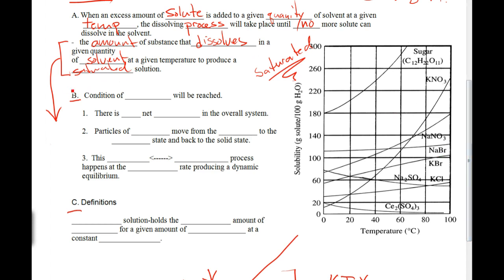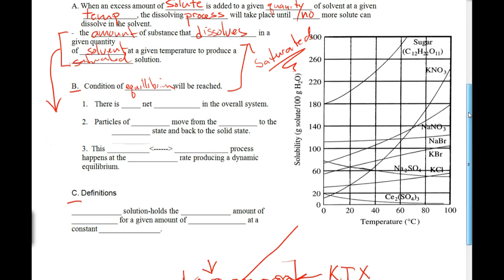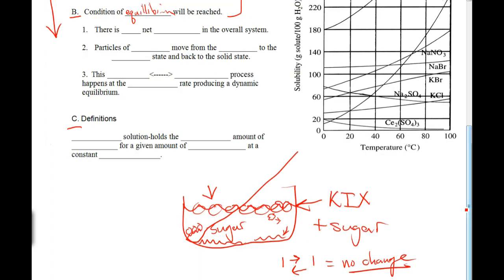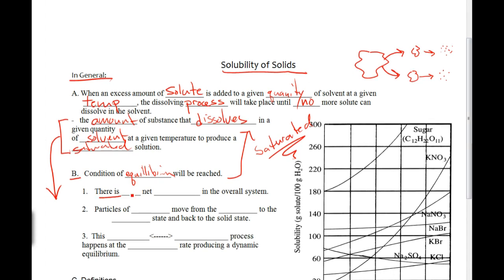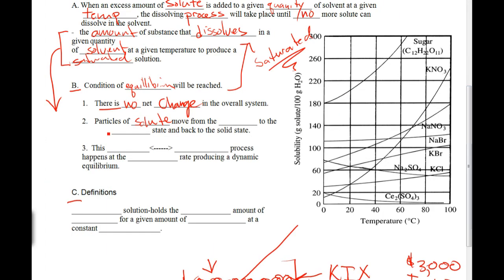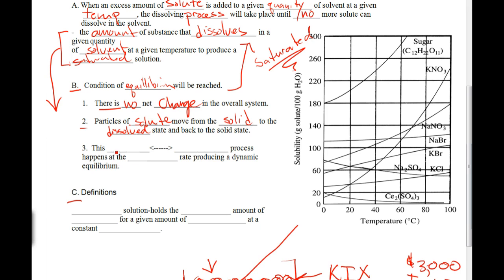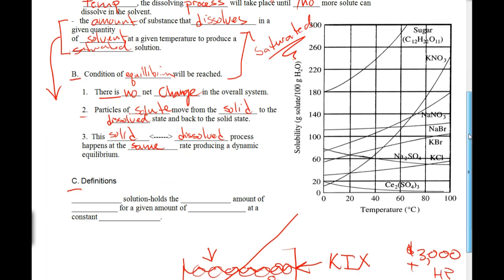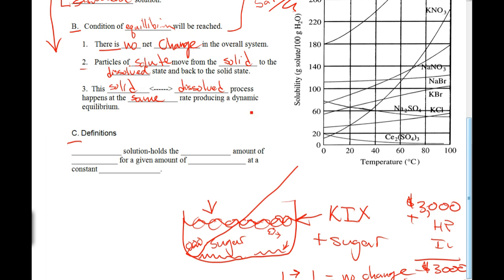Concentrate: Lectures 2